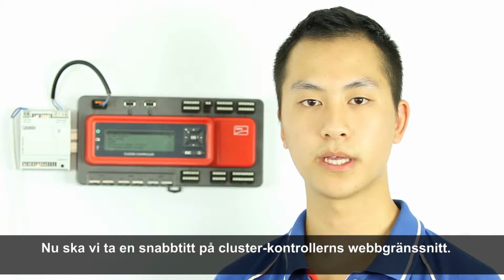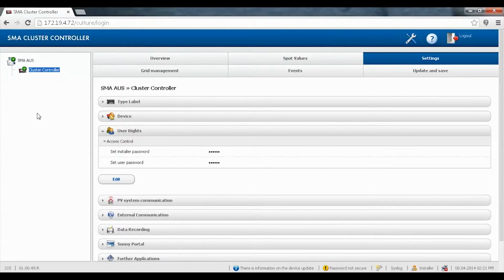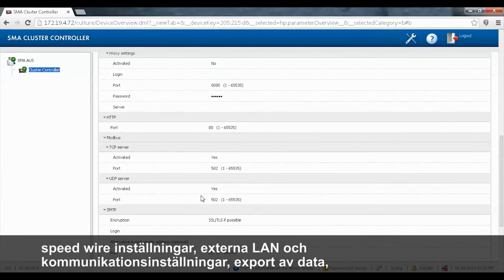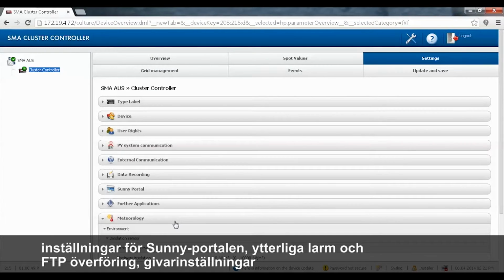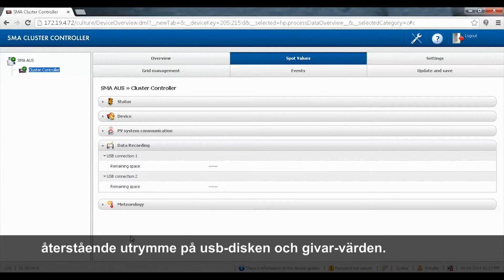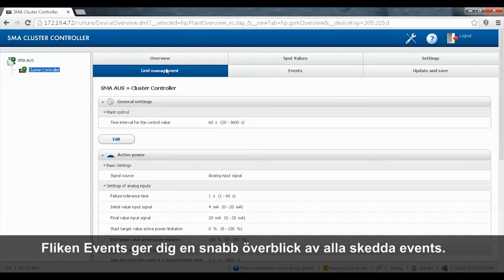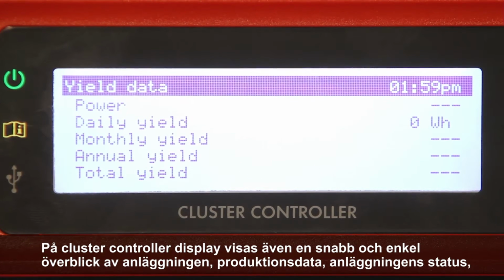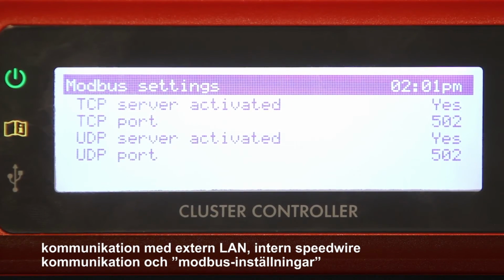Film 4 SMA webbox v4 non quote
Instruktion SMA webbox